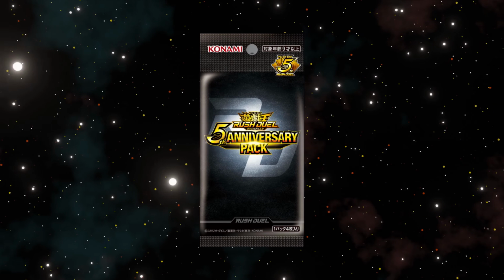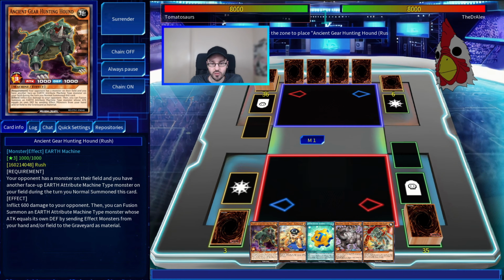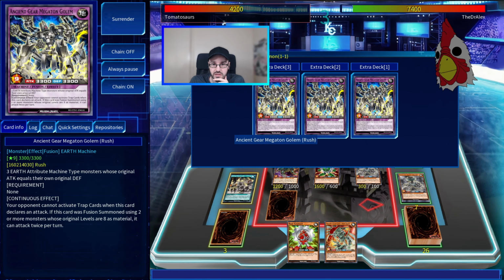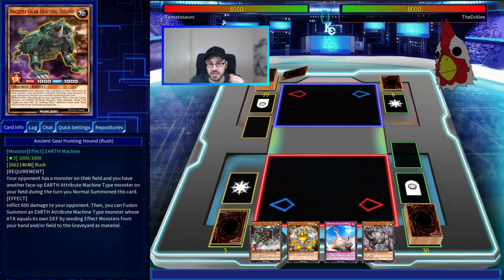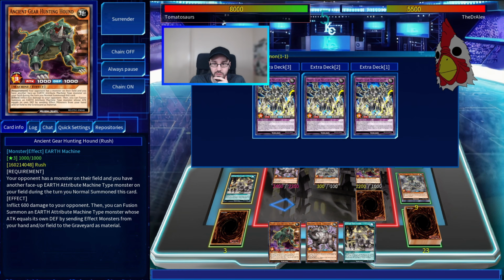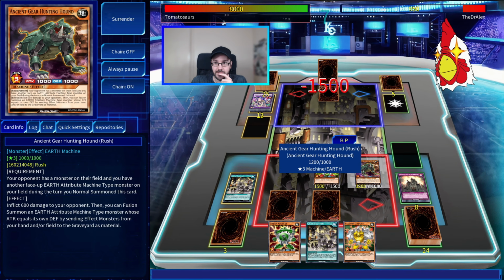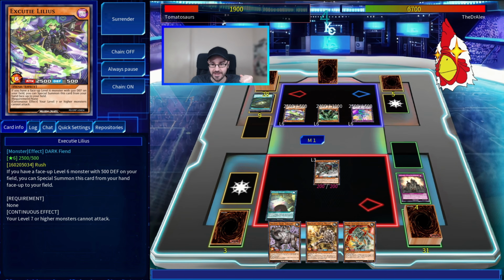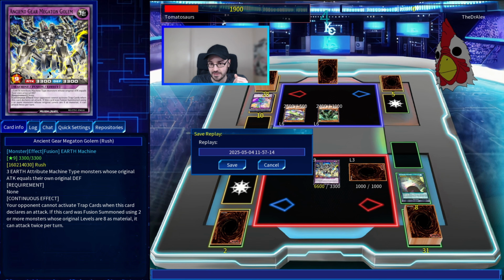ANCIENT GEAR ANNIHILATION!! | Rush Duel Character Draft 43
Welcome to Rush Duel Character Draft!! Me and TheDrAlex will build decks using cards from each Rush Duel product in the order of their release, adding to our card pools each episode. We will also be drafting characters from both the Yu-Gi-Oh! Sevens and Yu-Gi-Oh! Go Rush anime and will have exclusive access to the boss monsters used by those characters.
This series is played on EDOPro.

0:00 Intro
0:34 Set Breakdown / Character Draft
1:51 Deck Breakdown
2:58 Gameplay
24:10 Outro